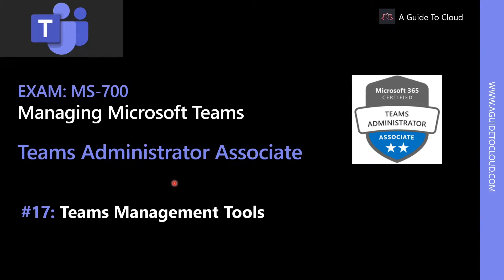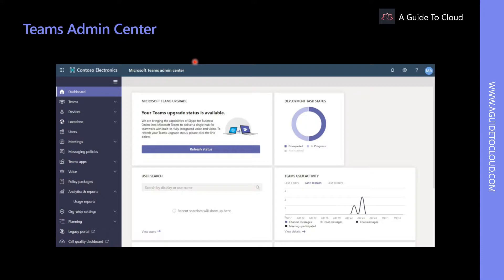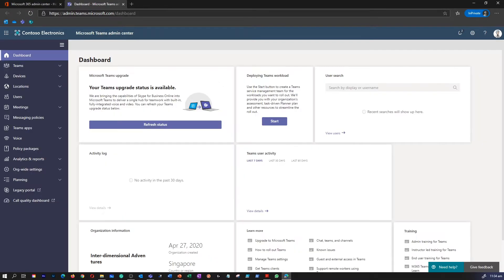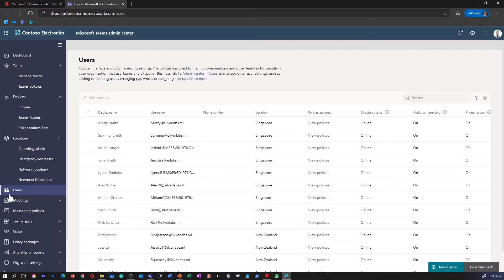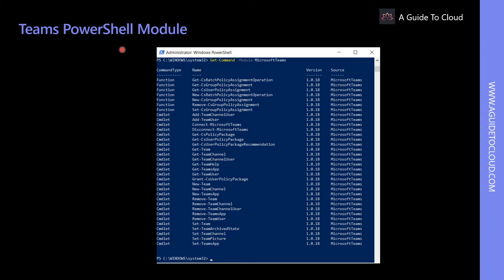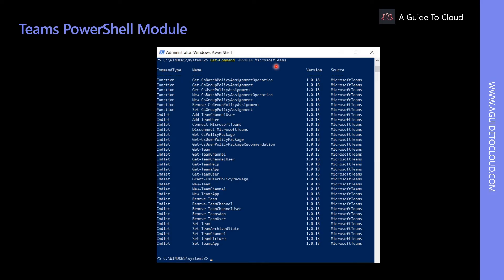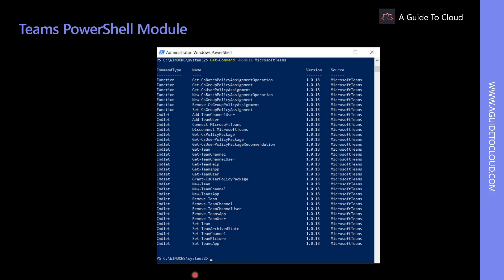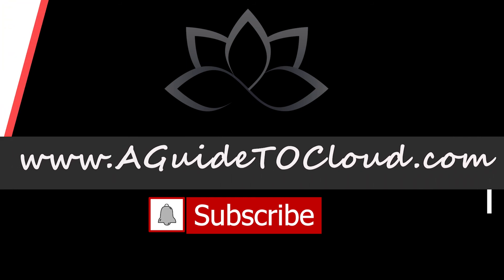MS-700 Exam EP 17: Microsoft Teams Management Tools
⏰ Timestamps:

00:00​​ ⏩ Introduction
00:20 ⏩ Teams Admin Center
02:01​​ ⏩ Teams PowerShell Module
02:56​​ ⏩ Teams Graphic API
03:33​ ⏩ What's Next